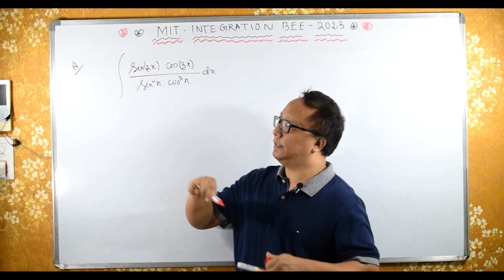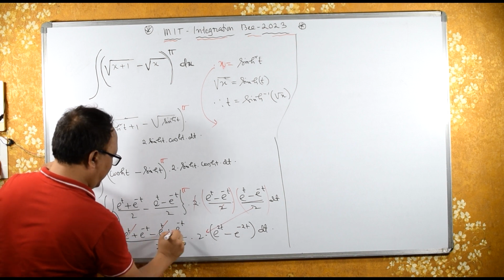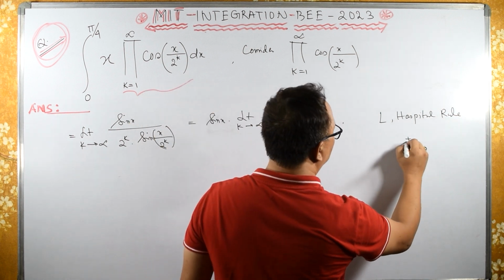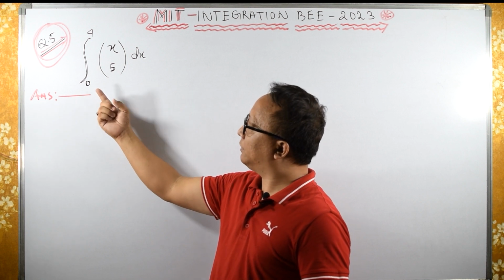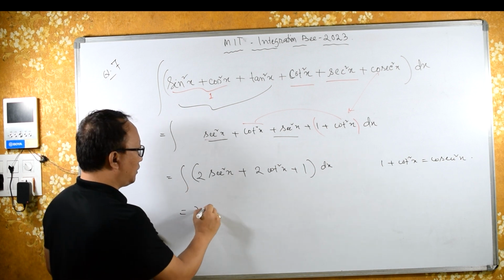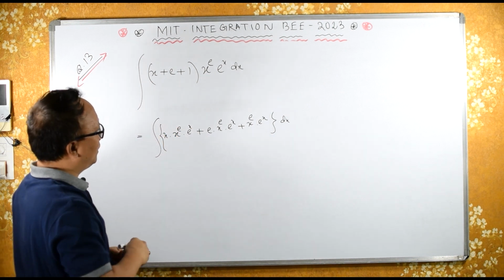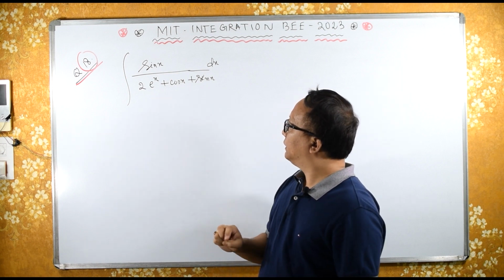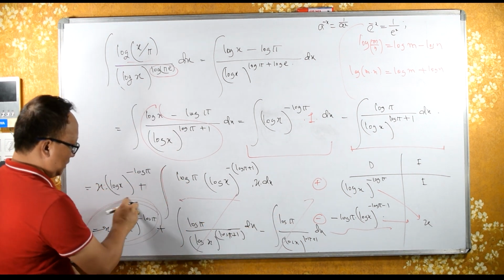2023 MIT Integration Bee Qualifier Solutions: Part-1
2023 MIT Integration Bee Qualifier Solutions: Part-1